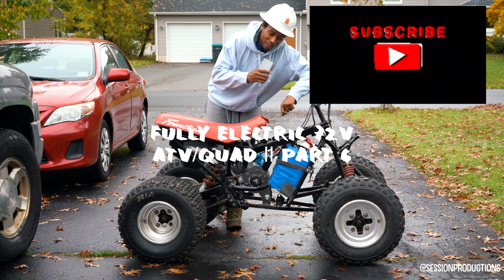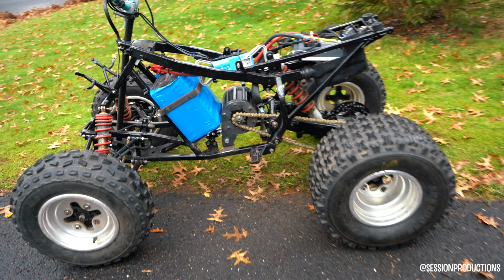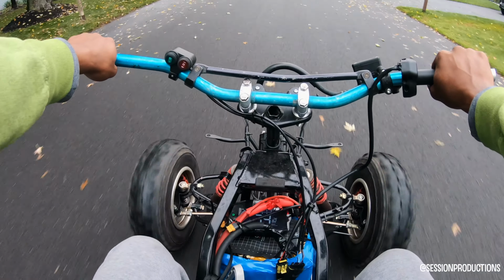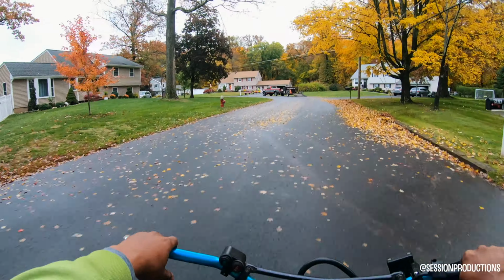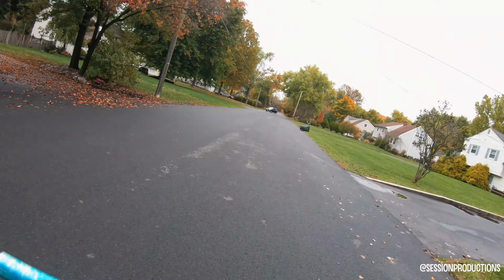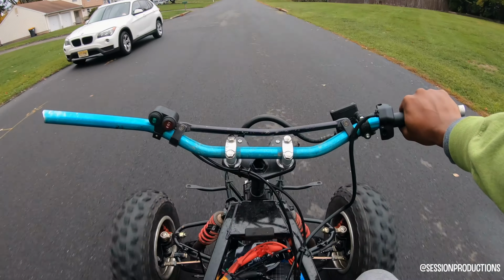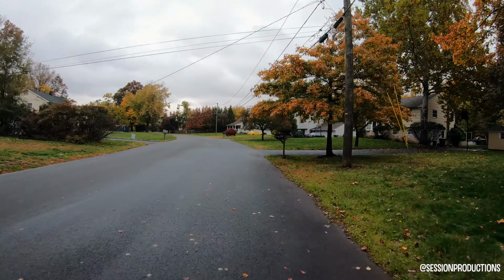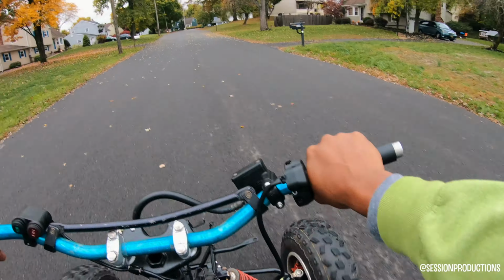FULLY ELECTRIC 72V ATV/QUAD || PART 6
WE GOT THE CHAIN ON AND GOT THIS 250X RUNNING SMOOTH. I CANNOT BELIEVE WHAT WAS JUST A THOUGHT A COUPLE OF MONTHS AGO TURNED ITNO THIS BEAST THAT YOU ALL ARE SEEING IN FRONT OF YOUR EYES!!!
A lot of things have to be finalized but now that we have the hard part out of the way its going to be smooth sailing from here. I remember building the battery and that only took a couple of hours but it was just obnoxiouly huge to work on lol.
 Quality  Sheet Metal is hands down the guys for this kind of job because I had no idea how I was going to mount a 50 pound lithium ion battery to a 1991 Honda TRX 250x

I'M SURE YOU GUYS HAVE SEEN ELECTRIC QUADS WHEN WE WERE YOUNG BUT NOW ITS TIME TO BRING THAT POWER TO A FULL SIZE ONE!

 Also if anyone wanted to know if this is real or not. IT IS VALID FOR REAL!!!
I'm going to show you in this series how we are going to build it from scratch with the components that I showed in the video.

I'm blessed to even be able to have one of these in the world let alone the states. If I did you can do it too!!